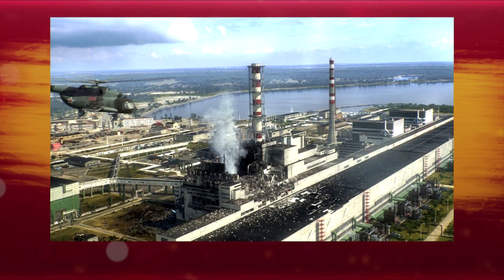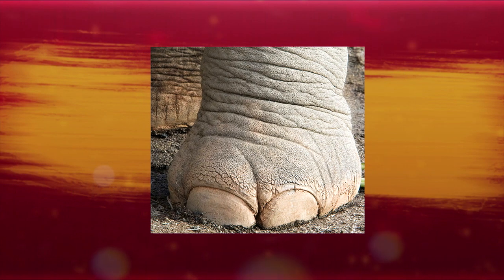The Most Dangerous Object On Earth!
This is the story of the Most Dangerous Object On Earth! It lurks in the center of the abandoned Chernobyl power plant... festering and spreading its nuclear radiation across the general area. It is The Elephants Foot- and it is the Most Dangerous Object On Earth